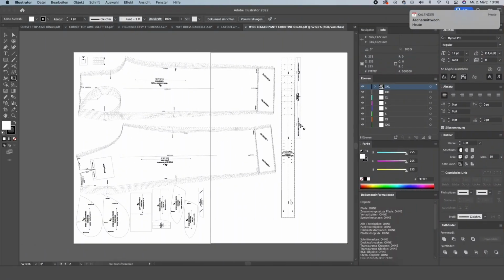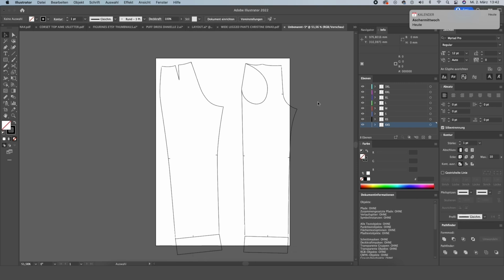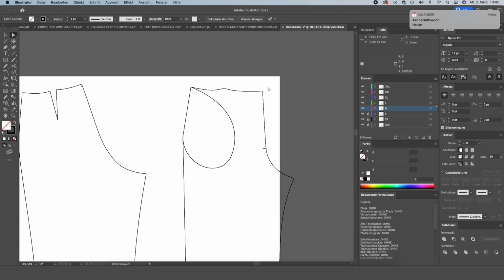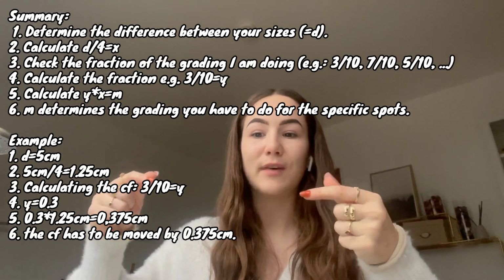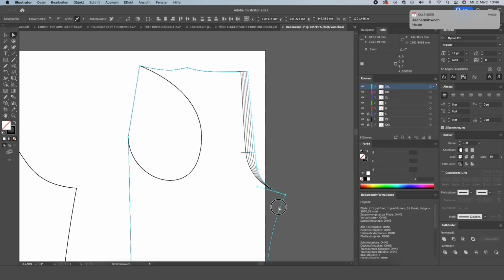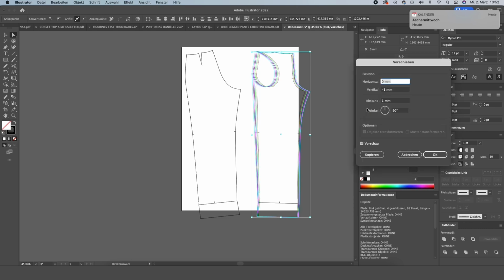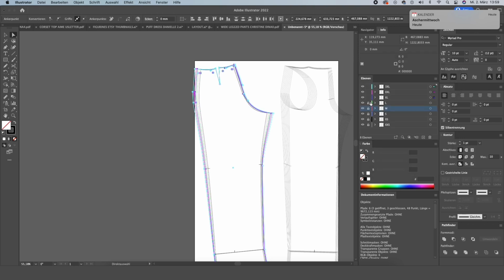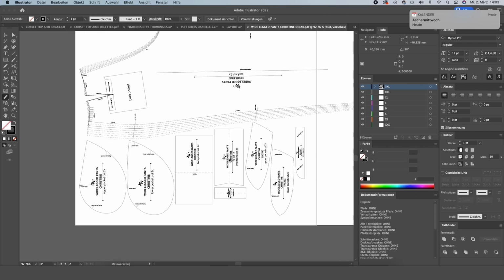HOW TO GRADE PANTS IN ADOBE ILLUSTRATOR- THISISKACHI DIY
There is nothing I’ve been asked more under a video than if I could make a video about grading pants so here it is!